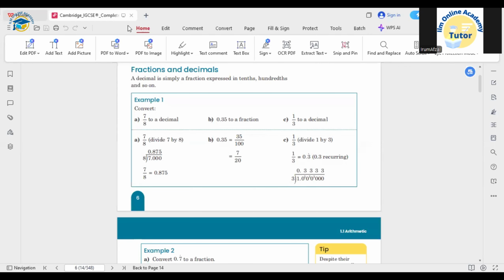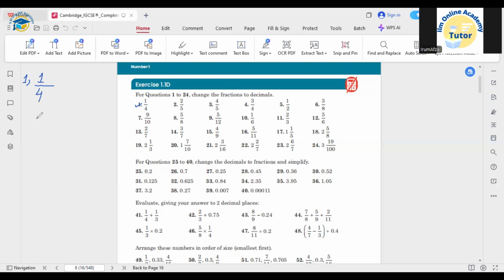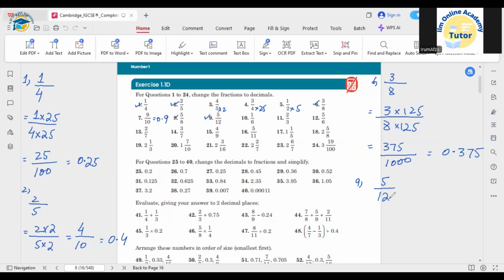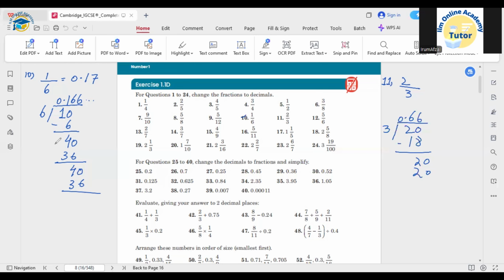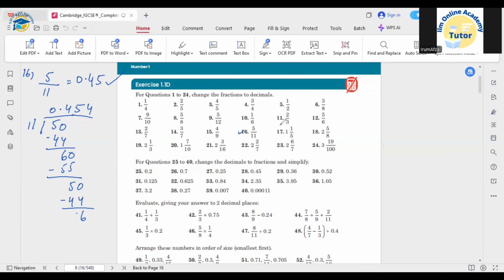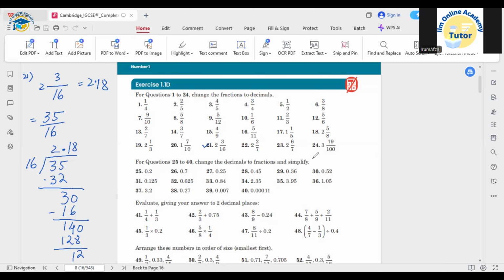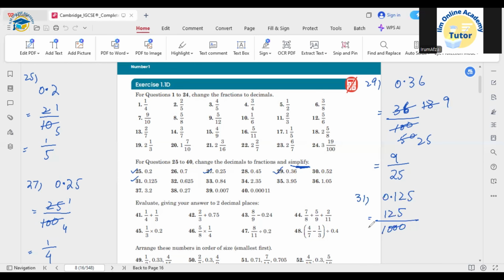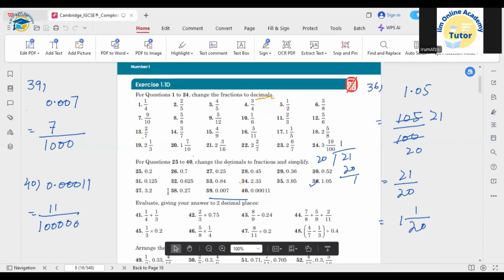IGCSE || Mathematics 0580 || Chapter-1 Numbers || Arithmetic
📚 Welcome to our IGCSE Mathematics 0580 Series!

In this video, we dive into Chapter 1: Numbers, focusing on the essential concepts of Arithmetic. Whether you're preparing for your IGCSE exams or just looking to strengthen your math skills, this video is designed to help you understand the fundamental principles of numbers and arithmetic operations.

🔍 What You'll Learn:
- Understanding different types of numbers (whole numbers, integers, rational numbers, etc.)
- Mastering the four basic arithmetic operations: addition, subtraction, multiplication, and division
- Tips and tricks for solving arithmetic problems efficiently
- Real-world applications of arithmetic in everyday life

Join us as we break down complex topics into easy-to-understand segments, complete with examples and practice questions to reinforce your learning.

📈 Let’s conquer Mathematics together